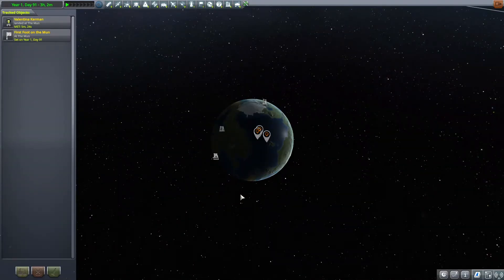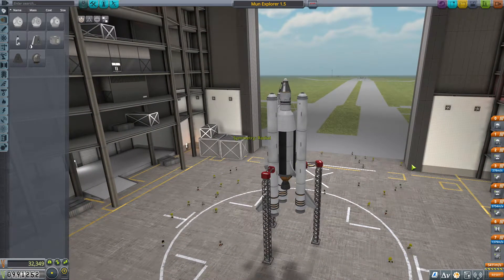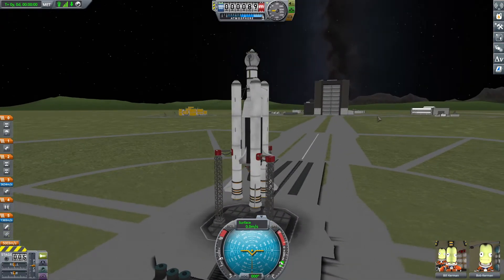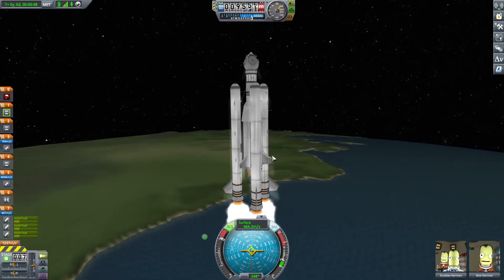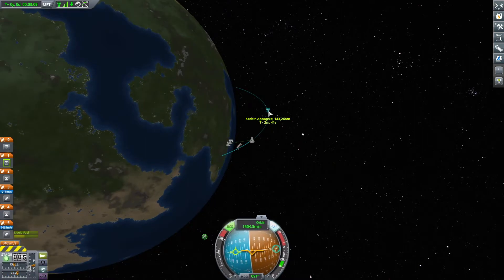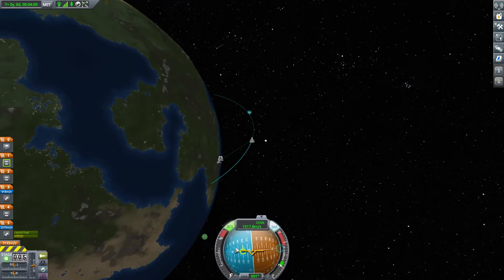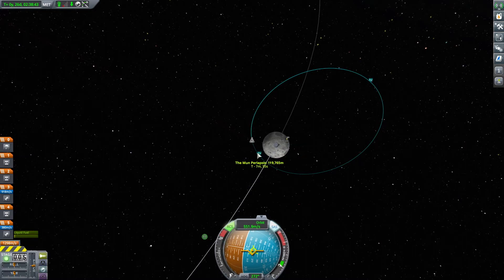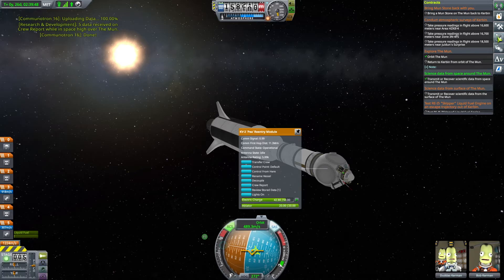Kerbal Space Program PC - Breaking Ground Update - Let's Play – Episode 13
Hello Everyone,
Hello everyone and welcome to this new series of Kerbal Space Program!
In the ever-growing quest to bring new and engaging videos/playthroughs to the channel, I figured now would be a good time to try Kerbal Space Program and see how we get on. I hope you enjoy this new series and I look forward to reading your comments!
THE GAME:
In KSP, you must build a space-worthy craft, capable of flying your crew out into space, without killing them. At your disposal is a collection of parts, which must be assembled to create a functional ship. Each part has its own function and will affect the way a ship flies (or doesn't). So strap yourself in, and get ready to try some Rocket Science!

The game has different game modes, you can play the Career Mode if you want to expand and manage your own Space Center, taking on missions and researching new technologies. Or you can play Sandbox mode if you're only interested in flying and discovering the Kerbal universe without restrictions. There is even a midpoint between these two, Science mode.

If you found this Let’s Play Good, give it alike.